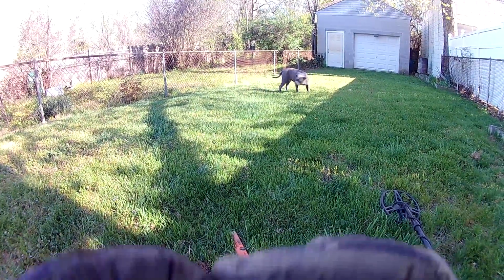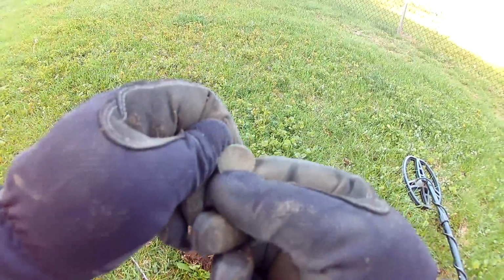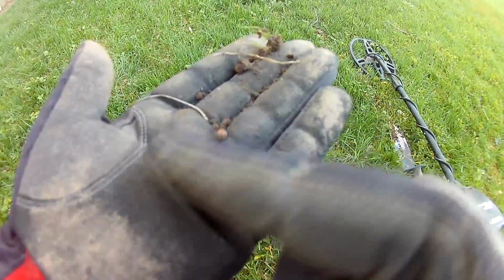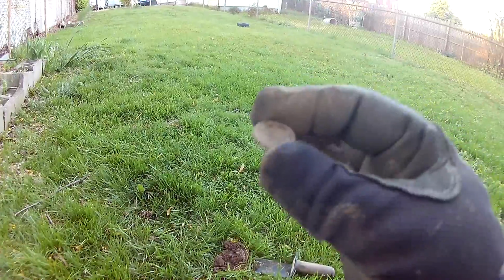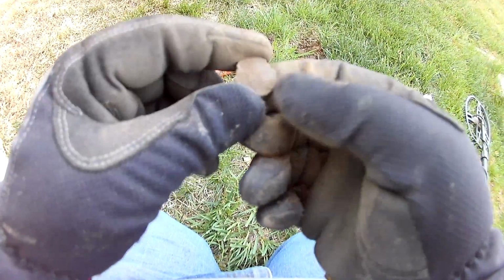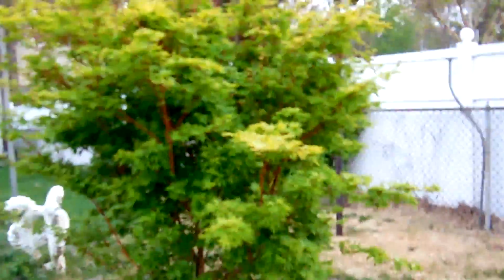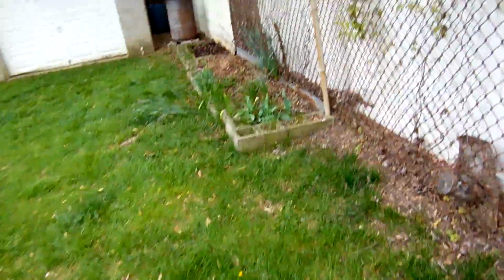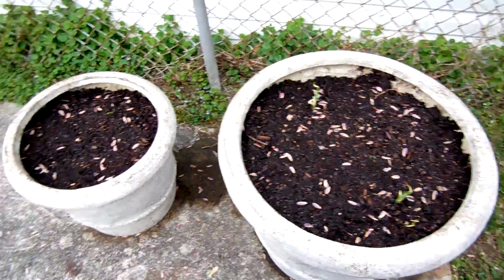Back yard dig part 2 featuring Pennys, Perennials, And a quick tour around the yard with Tank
In this video I finish up detecting the second half of my back yard, and take a quick spin around the yard with tank showing you guys where I've planted my new perennials, and my other various plants and flowers.